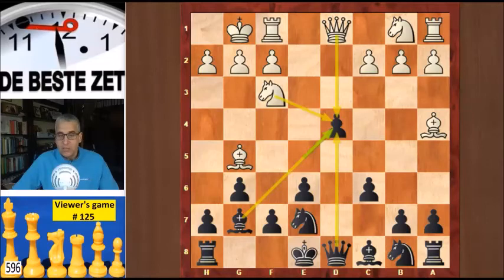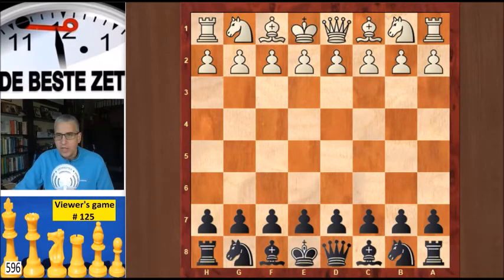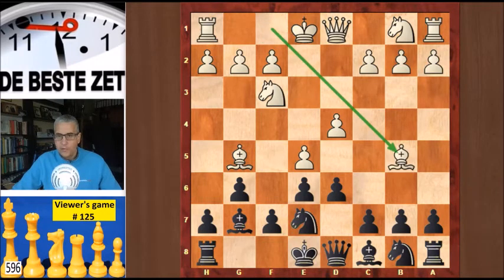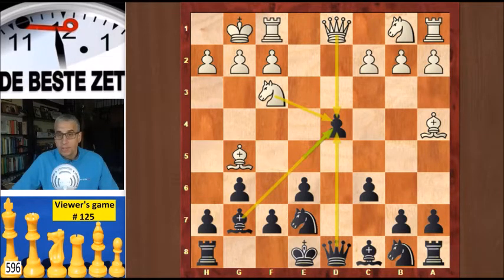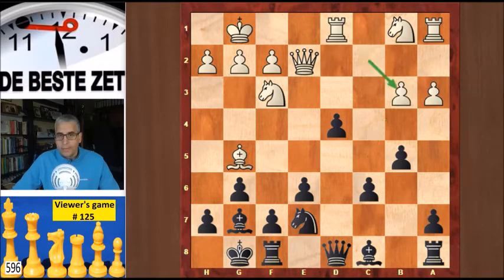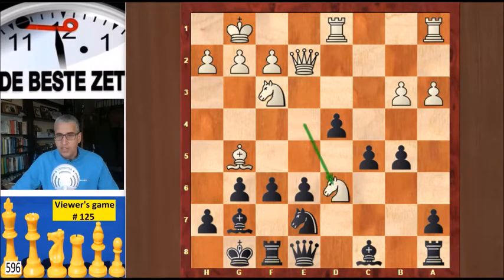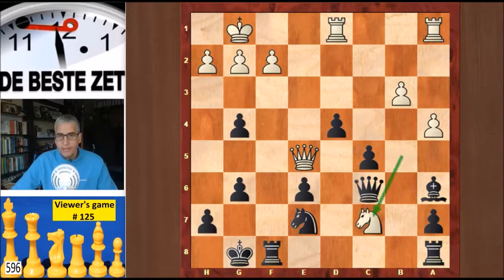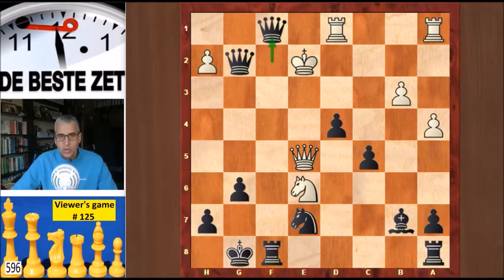A Shot In The Dark!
A new Viewer's game in this series.